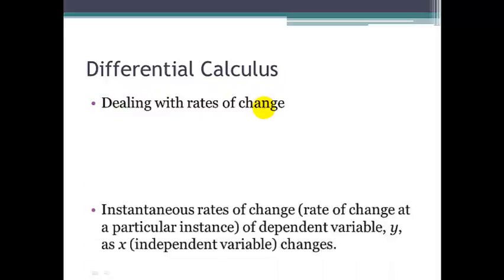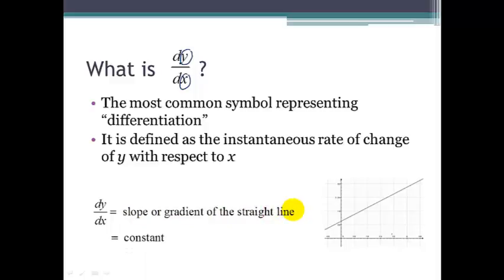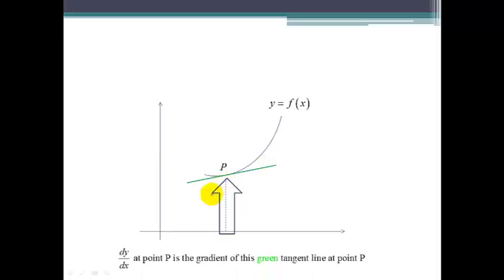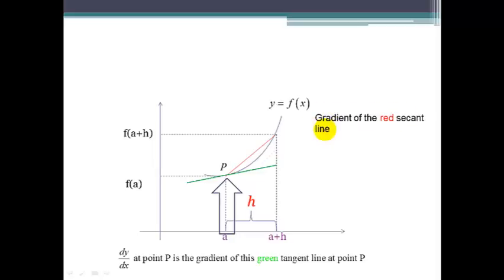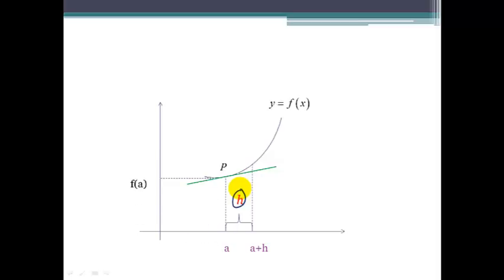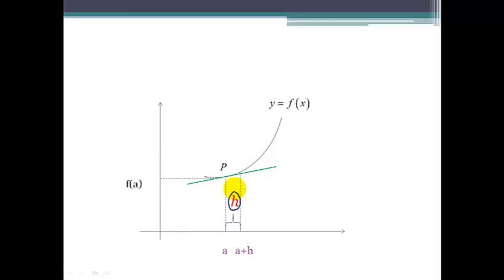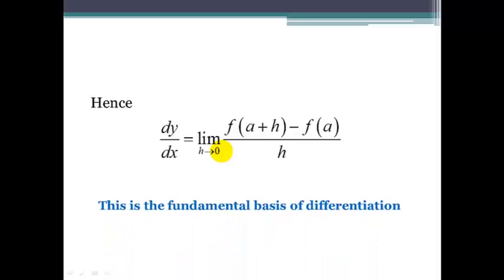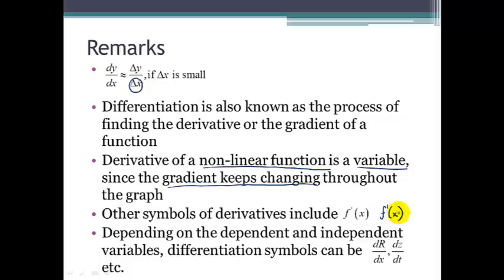Basic Differentiation Part 0